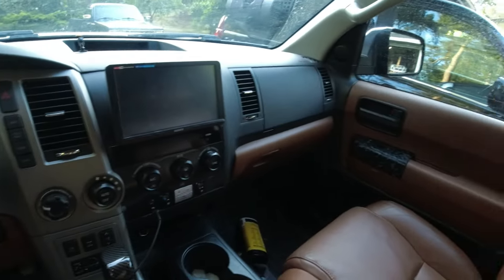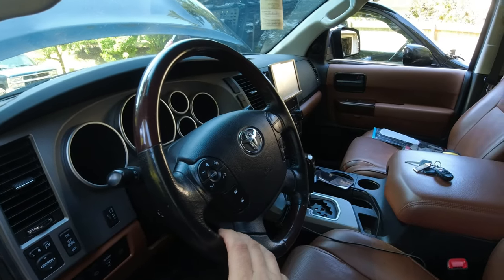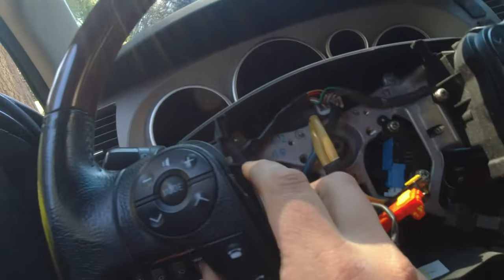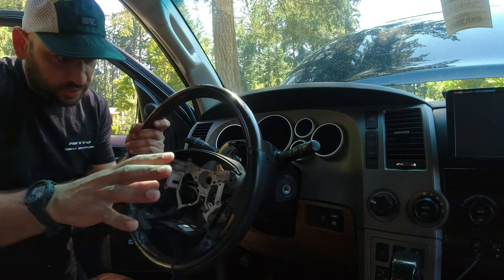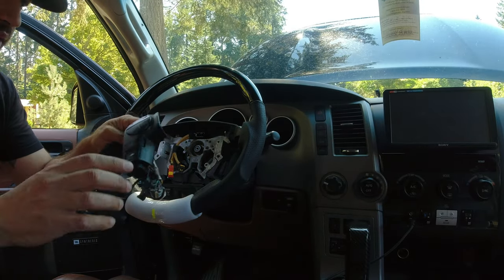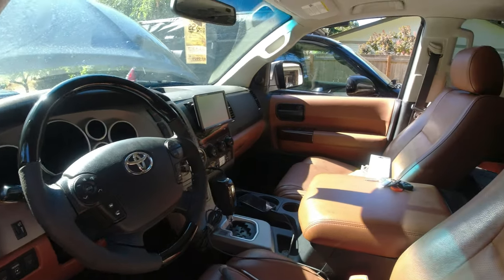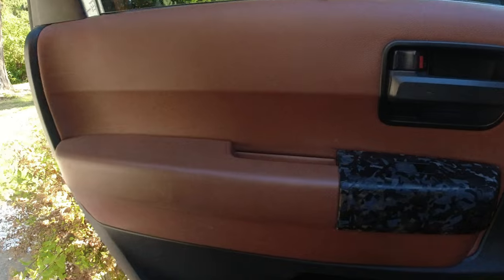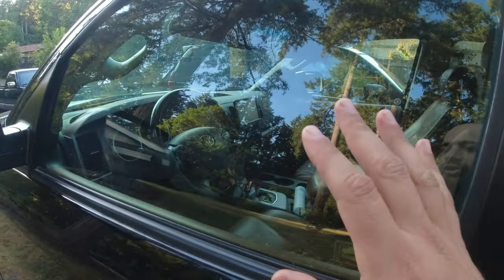2nd Gen Sequoia Platinum Wood Grain Delete (Steering Wheel, armrests, shifter, climate control)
If you're like me, you LOVE your 2nd gen Platinum edition ToyotaSequoia but you absolutely hate the fake wood grain interior. We do what I've always wanted to do to our car and get rid of the fake wood in exchange for a much more muted and sportier interior.